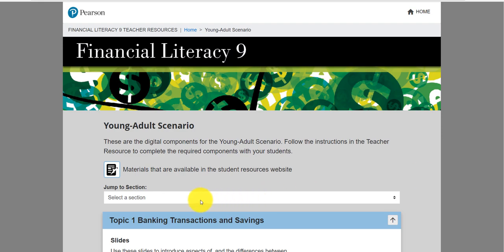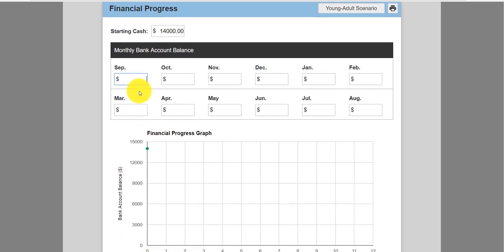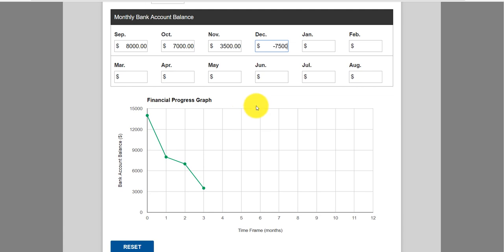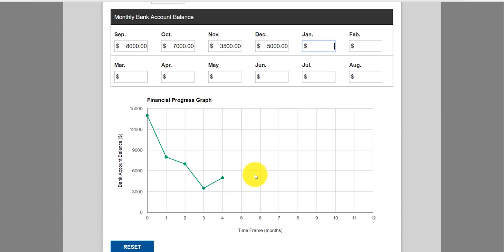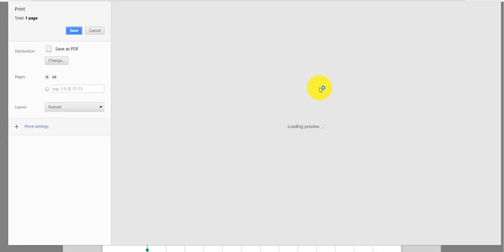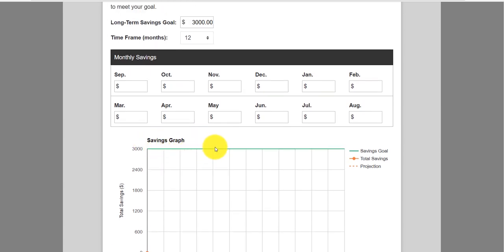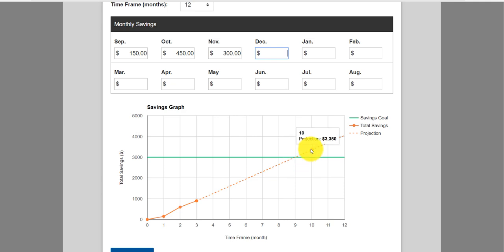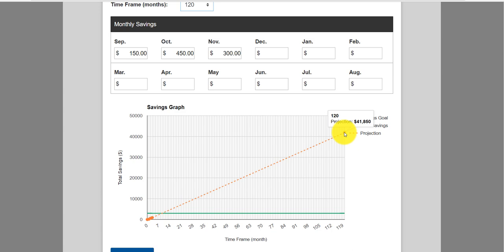Financial Literacy Unit - Financial Progress and Savings Graph Generator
Real-time feedback to help students plan, learn and reflect on their choices